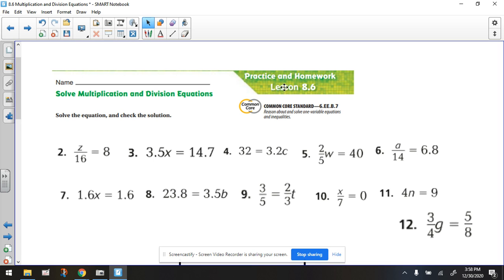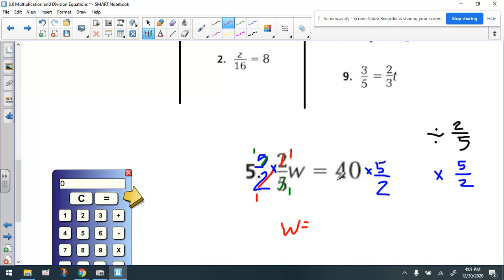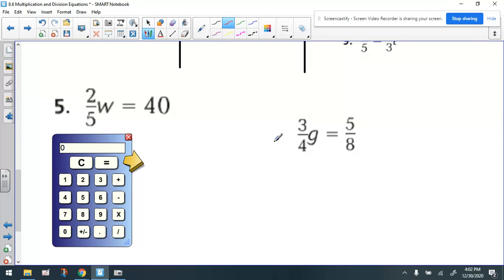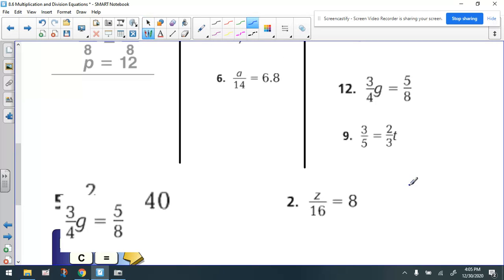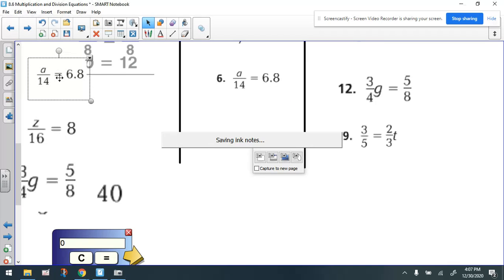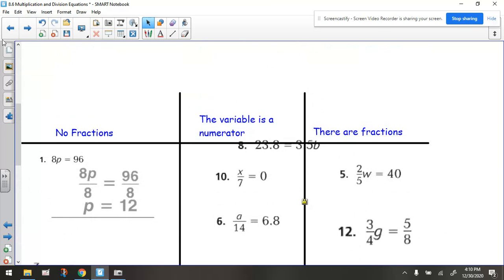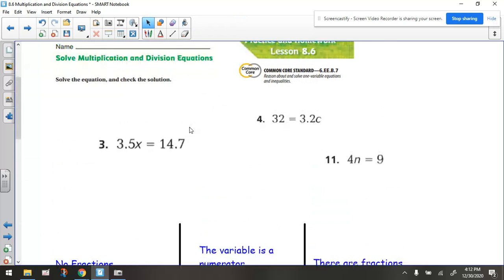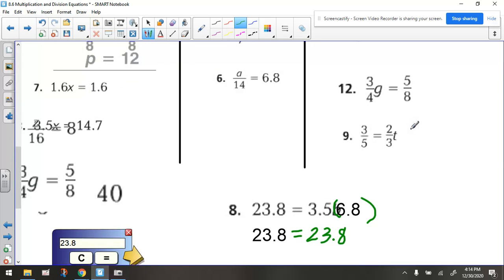8.6 Solve Multiplication and Division Equations